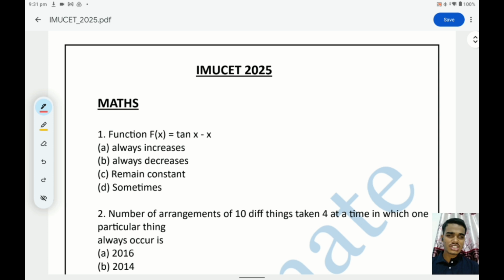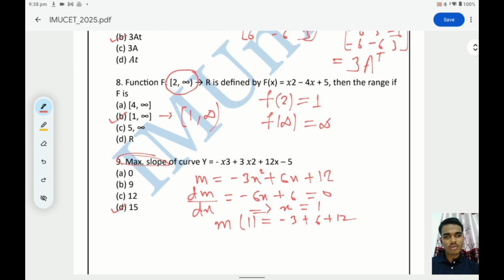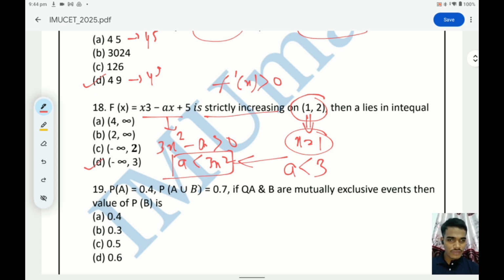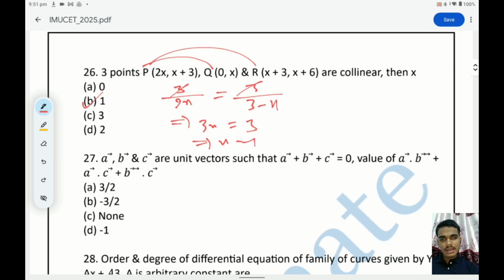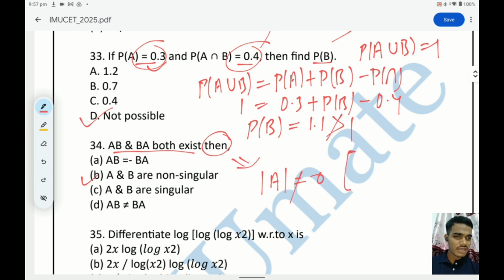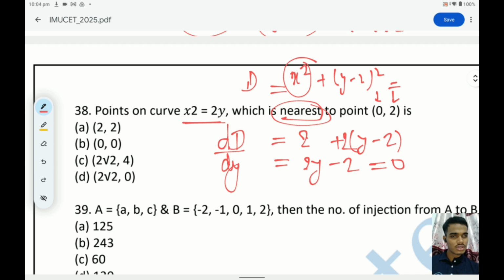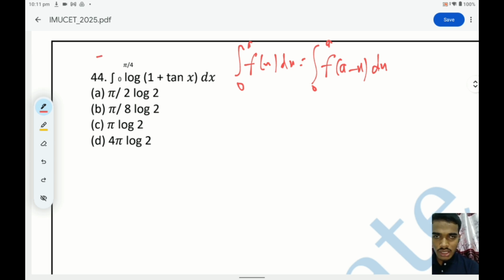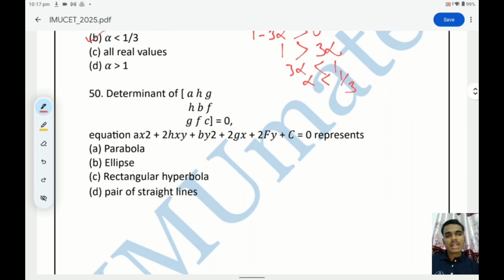Maths Solution of IMUCET 2025 24 MAY | Merchant Navy | Shoaib Ali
Hello everyone! I'm THIRD OFFICER SHOAIB ALI. In this video, Abhishek Sir provides a complete solution to the Maths section of the IMU-CET 2025 exam held on 24th May. Ideal for aspirants looking to analyze their performance or prepare for upcoming attempts. Watch now to clear your doubts and strengthen your concepts!

IMUmate is an online coaching platform which provide preparatory courses for IMUCET and Sponsorship un very low cost. watch this full video to know course details.

For Admission purposes and Enquiry,

Regards,
IMUmate ⚡

This channel is primarily an educational channel tasked with the guidance of Aspirants who are looking to enter the field of Merchant Navy. IMUmate is a merchant navy sponsorship interview training cum IMU-CET coaching organization which provides online classes at a really affordable rate.

ignore -

merchant navy banne ke liye kya karna padta hai,
best way to join merchant navy,
bosun salary in merchant navy,
best company for merchant navy in india,
btech ke baad merchant navy kaise join kare,
synergy marine group,
synergy marine group salary,
synergy marine group accident,
synergy marine group interview,
synergy maritime,
synergy merchant navy company,
synergy shipping company,
synergy gp rating form,
synergy marine,
synergy cmt test,
how to join synergy shipping company,
about synergy shipping company,
synergy recruitment,
3rd officer merchant navy,
3rd officer work on ship,
synergy shipping company waiting period,
synergy gp rating interview,
anglo eastern,
anglo eastern maritime academy,
anglo eastern form filling,
salary of deck cadet in anglo eastern,
gp rating course in anglo eastern,
how to clear anglo eastern interview,